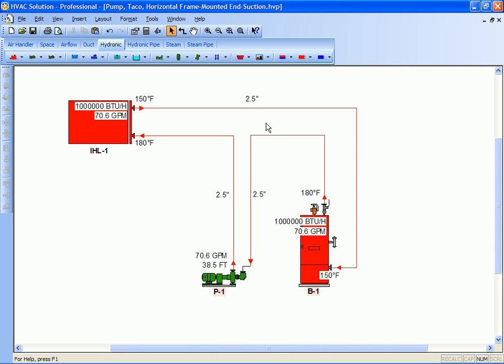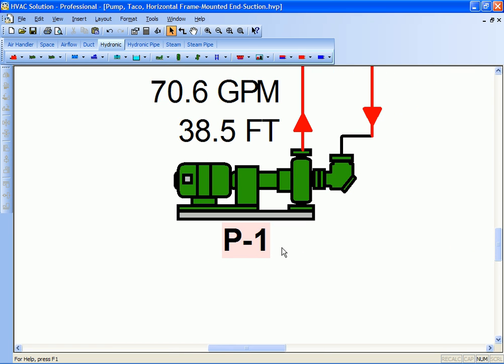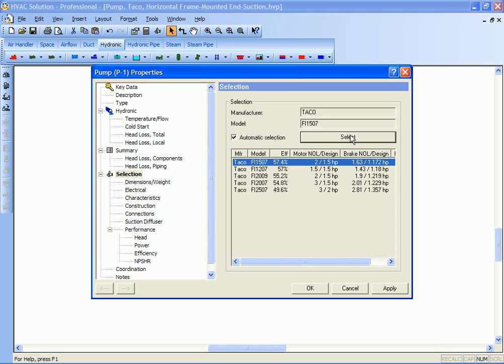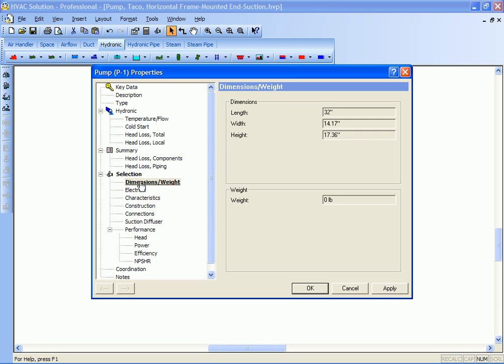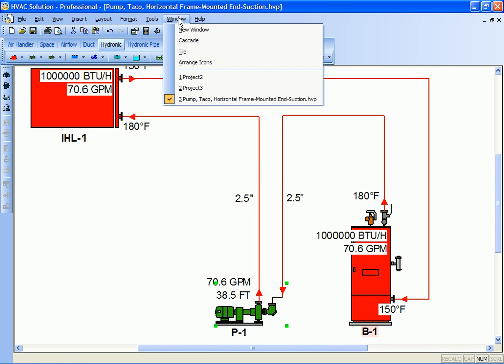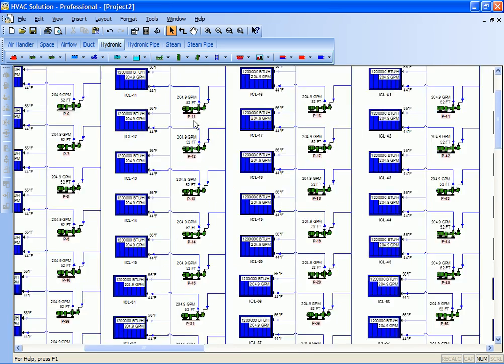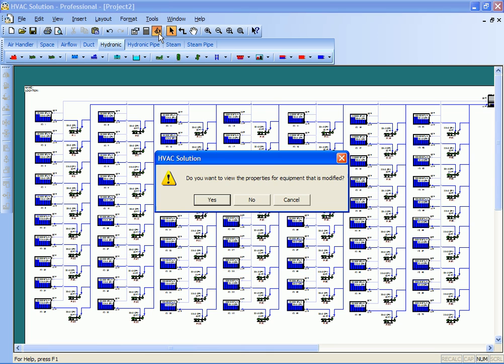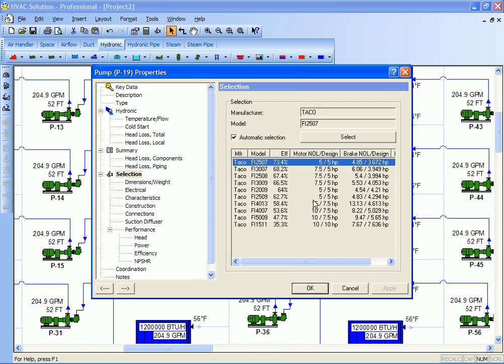Taco Pump Selection